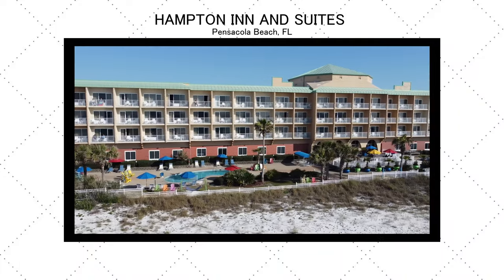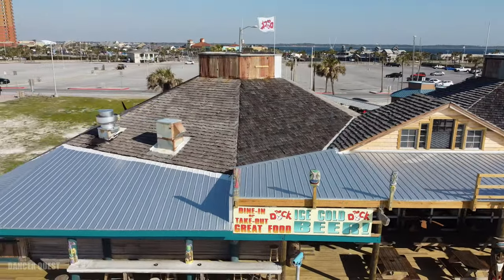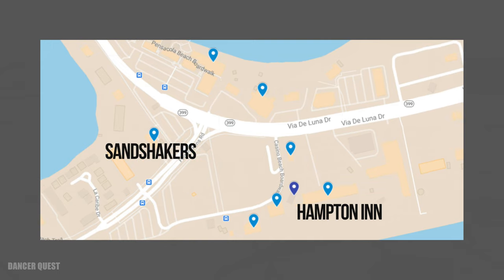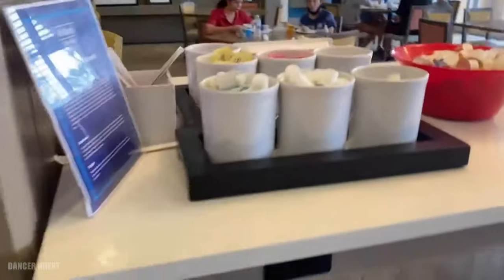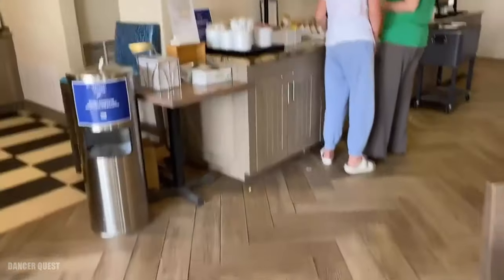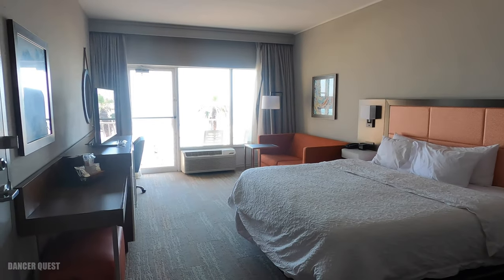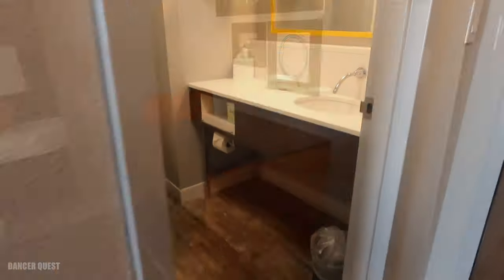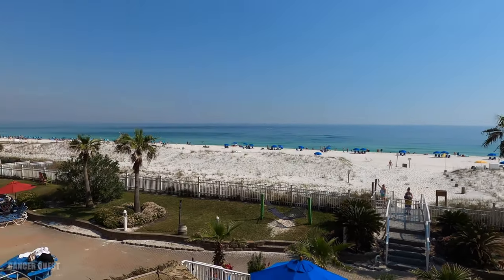Hampton Inn and Suites - Best Hotel Location in Pensacola Beach, FL!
Hi Everyone!  Take a look at the Hampton Inn and Suites in Pensacola Beach Flip Flop to one of the most beautiful beaches along the Gulf Coast of Florida! Hotel Resort Tour,, Room Tour, Pool and Beach, Balcony Upgrade with amazing view! This hotel is on de luna drive and is right on the beach. Next to Hilton Towers. It is so close to everything, Casino Beach, Crabs, The Doc, Sidelines Sports Bar, Mini Golf and Arcade, across the street from the Boardwalk with souvenir shops restaurants, Shuttle, Flounders, Alvins Island.

Musician: LiQWYD

Pinterest DancerQuest
Ship Mate Dancer Quest
Dancerquest.com